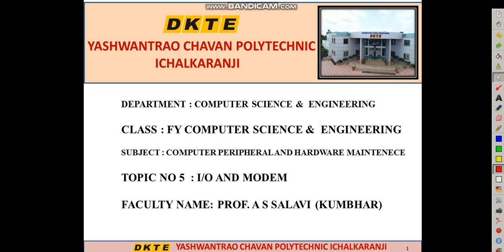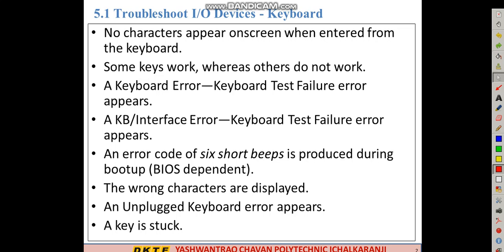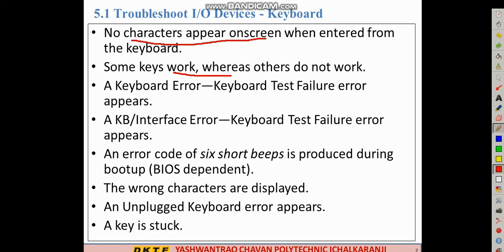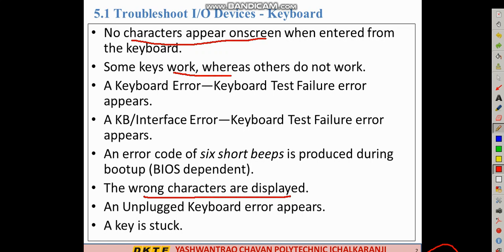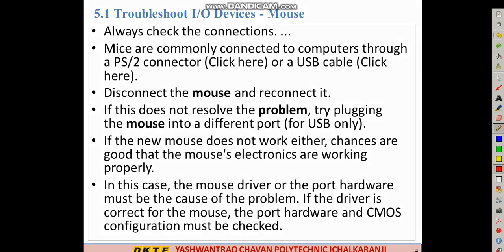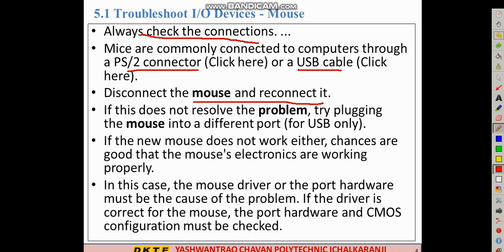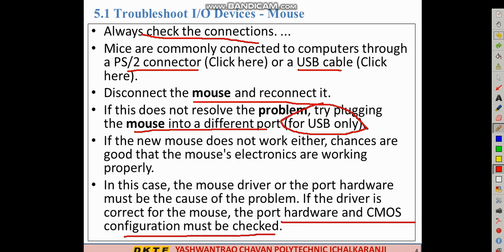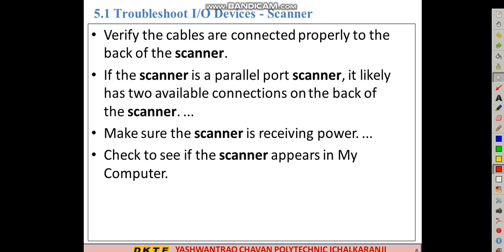CPH UNIT 5 LECTURE 1.1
By Prof. A S Salavi (Kumbhar)